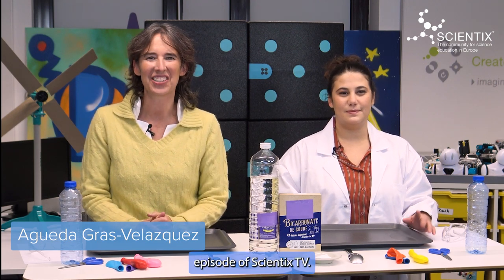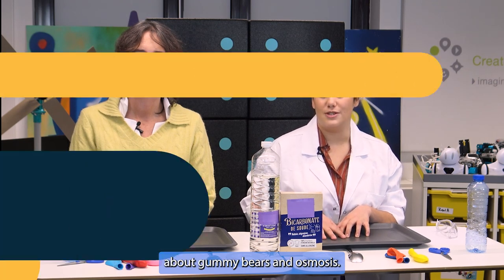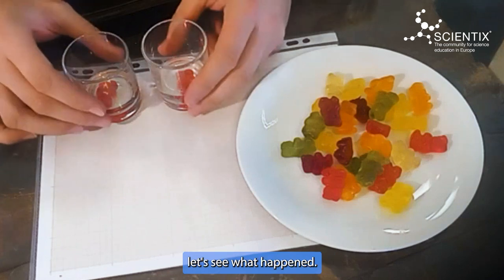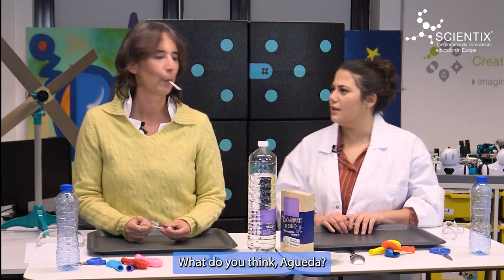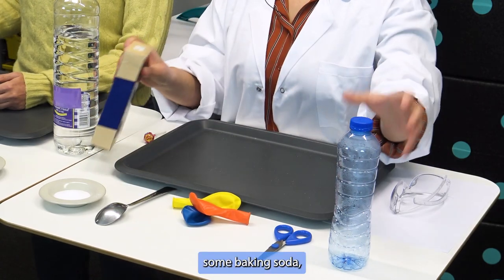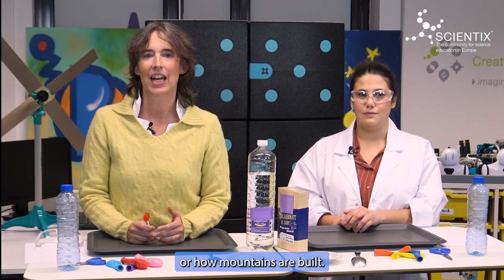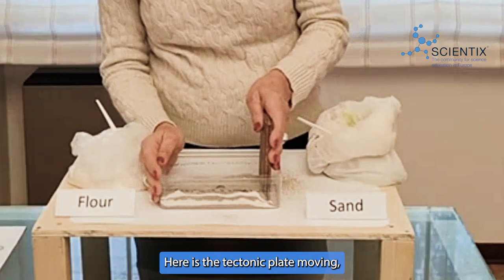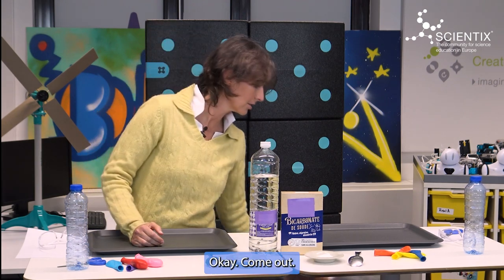Scientix TV - Classroom experiments and bloopers (Ep. 16)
This episode of Scientix TV is full of science experiments you can replicate in your classroom, using simple household ingredients. Three educators (Michael Gregory, Giulia Realdon, and George Roungos) demonstrate experiments involving gummy bears, tectonic plates and tiny rockets! Agueda and Isidora have their hands full with an experiment featuring CO2 generated from baking soda and vinegar. And we share some of the funny moments from filming this year's episodes.
Sign up to have your classroom science experiment featured on an upcoming episode of Scientix TV

0:00 - Intro: Classroom experiments
1:01  - Michael Gregory: Gummy bears and osmosis
4:52 - Agueda and Isidora show the list of ingredients
6:00 - Giulia Realdon: The Himalayas in 30 seconds
9:04 - Agueda and Isidora: Introducing acid-base reactions (with balloons)
13:22 -  George Roungos: The Christmas-cup rocket
15:35 - Bloopers
16:28 - Good-byes